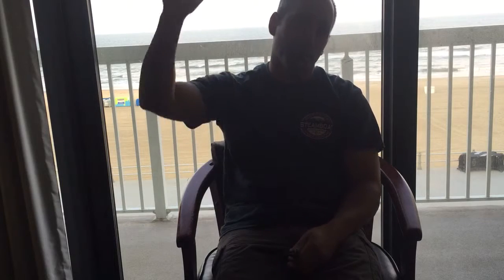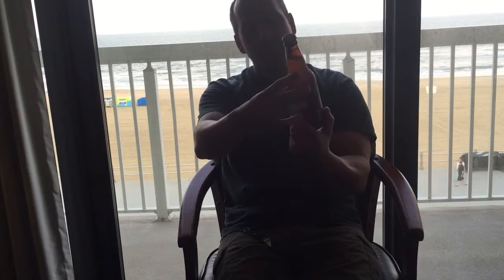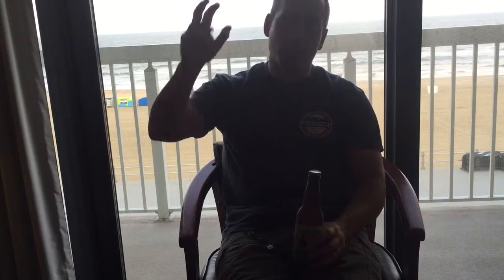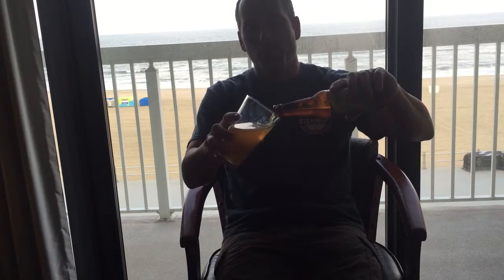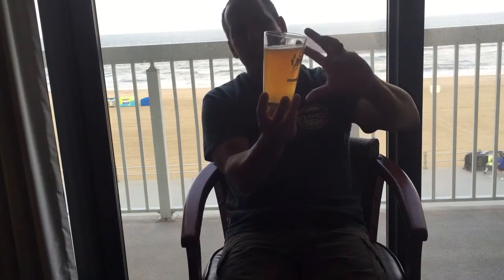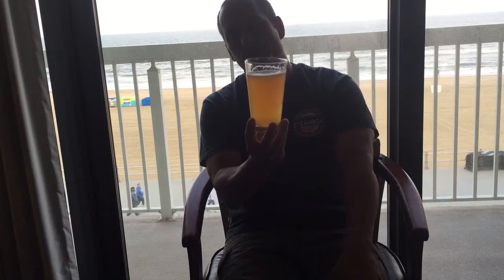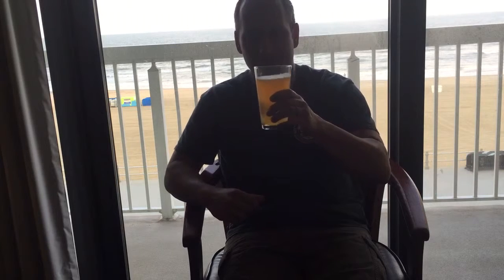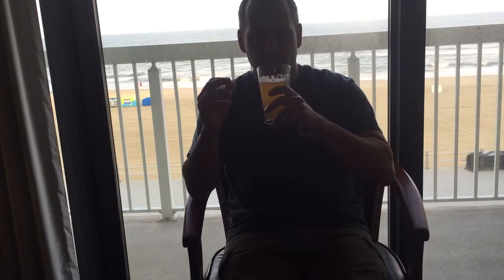Stillwater Artisnal Neo Tropical IPA Beer Review